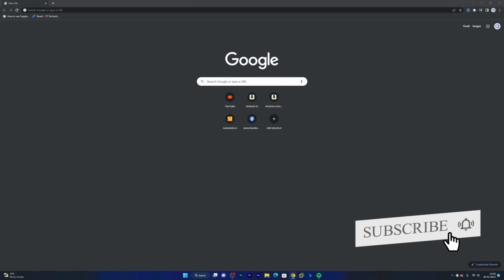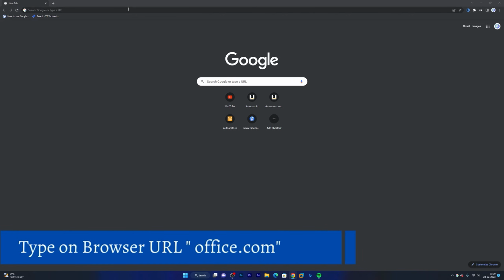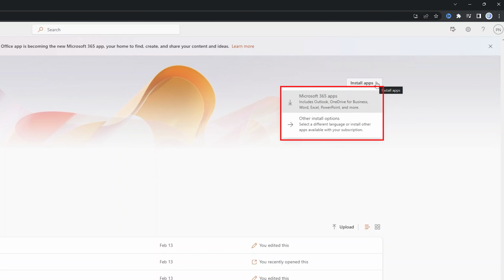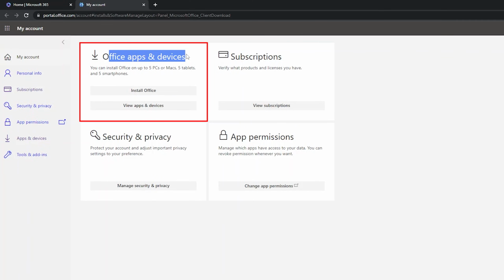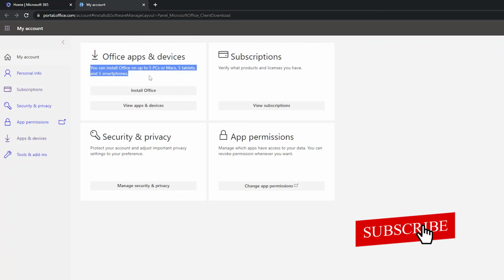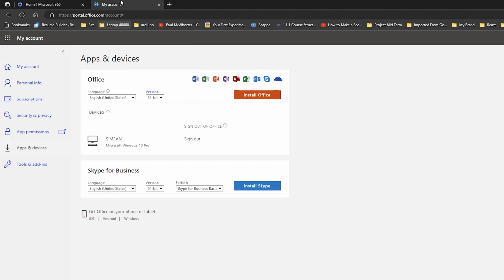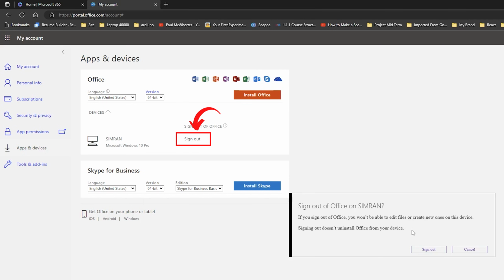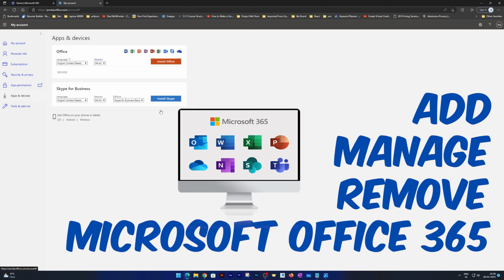How to Add or Remove Devices from Office 365 - Enable/Disable Office 365 License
In this video, we'll show you how to add or remove devices from your Office 365 subscription, as well as how to enable or disable your Office 365 license. Whether you're managing licenses for your entire organization or just your personal devices, this tutorial will help you make the most of your Office 365 subscription.

We'll cover the following topics:

Adding and removing devices from your Office 365 subscription
Enabling and disabling Office 365 licenses
Best practices for managing Office 365 licenses
By the end of this video, you'll be able to easily manage your Office 365 subscription and licenses, saving you time and streamlining your workflow.